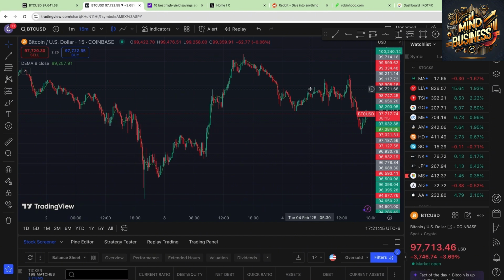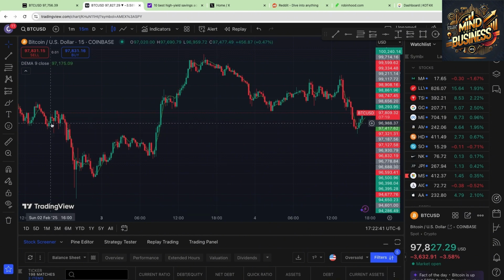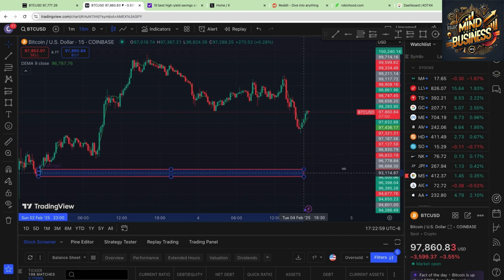MYB- TRADING SUPPLY AN DEMAN BEAR CHART (2.3)